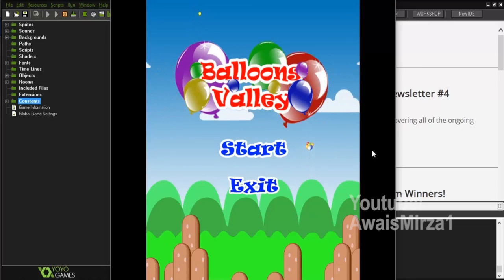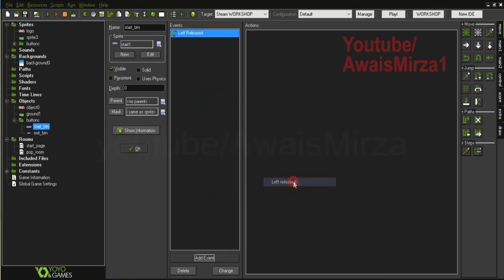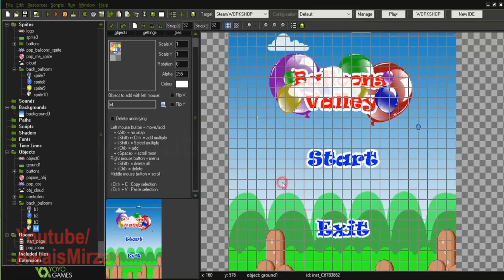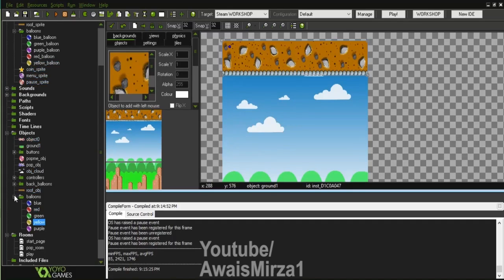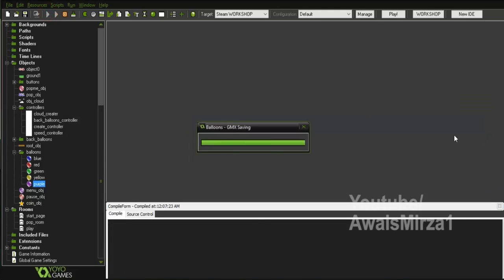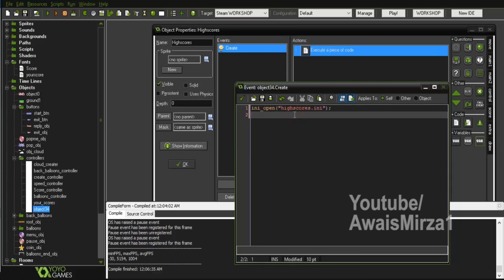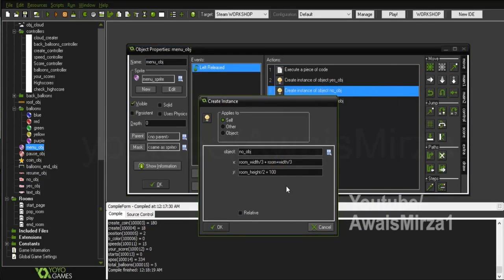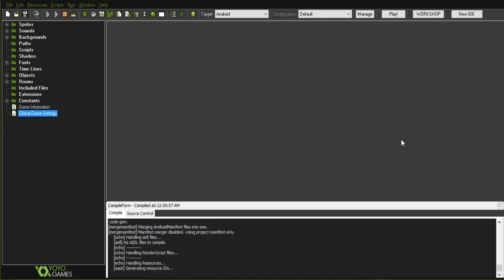Develop Android Game with Game Maker Studio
Develop a complete android game with game maker studio. In this Game Maker Studio Tutorial, you will learn how to design game, navigation in game maker studio, main menu, adding scores and high scores, adding sounds, character movement, pause the game and finally publishing game. You learn step step how to create game from start.

GML is the built in language for writing code in game maker studio. It follows JavaScript syntax but it has its own functions specifically for games. Using code and built tool, we will develop our android game.